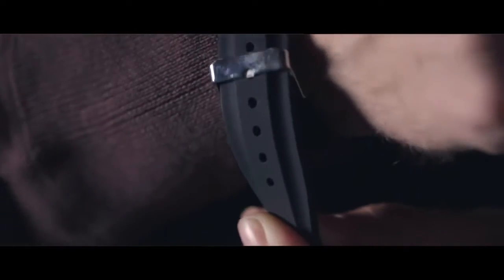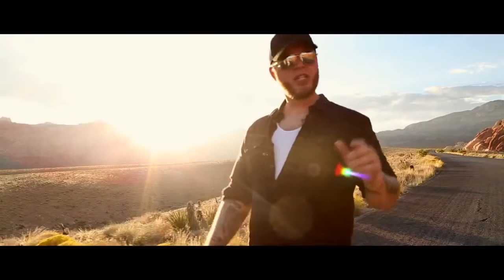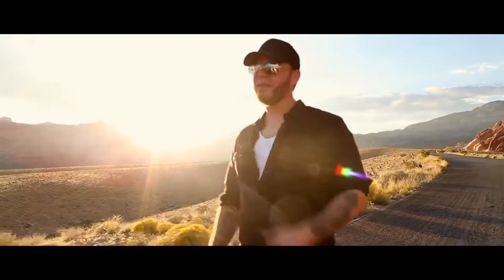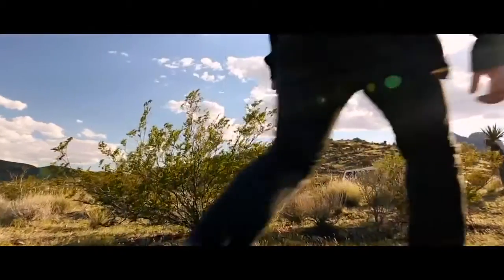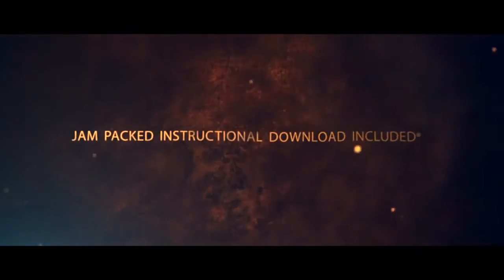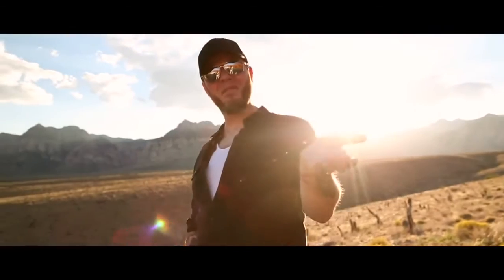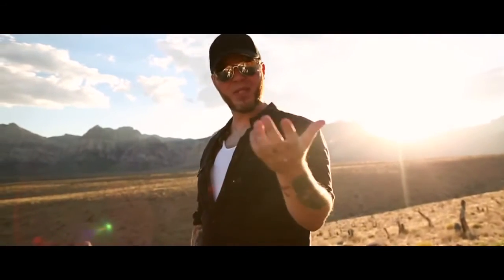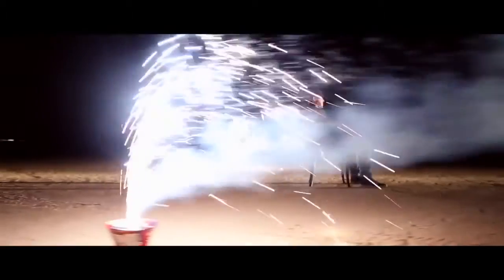Vuurballen schieten - Pyro Fireshooter by Adam Wilber